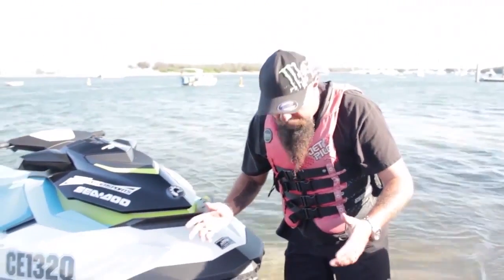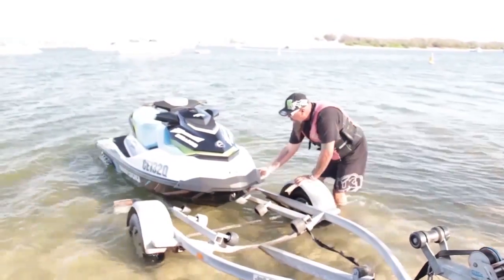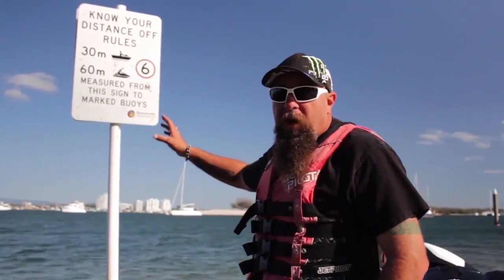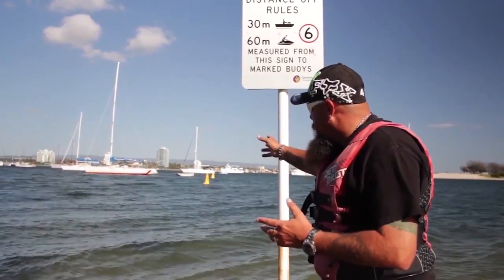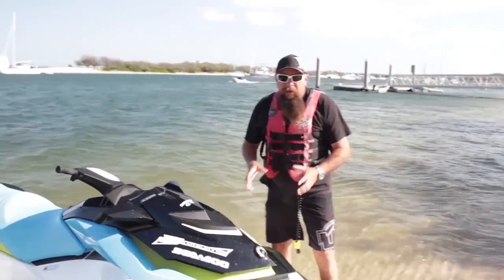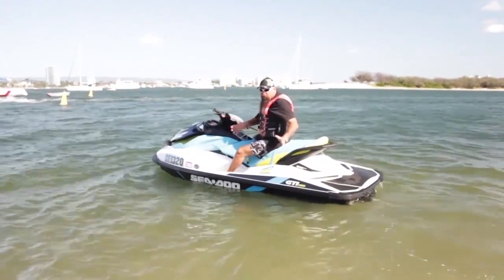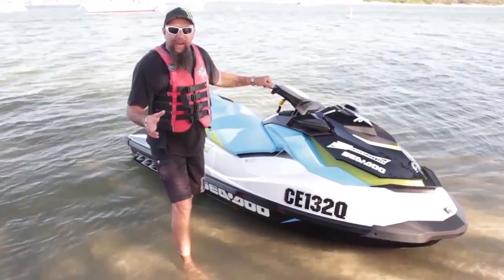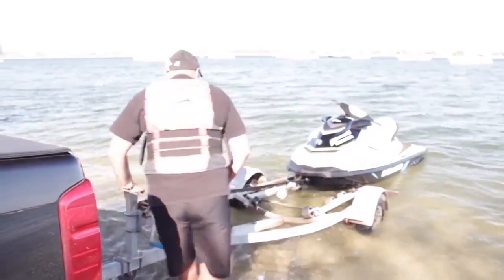Section 5 2 Intro 1st May 1